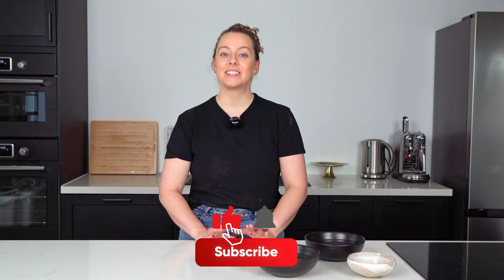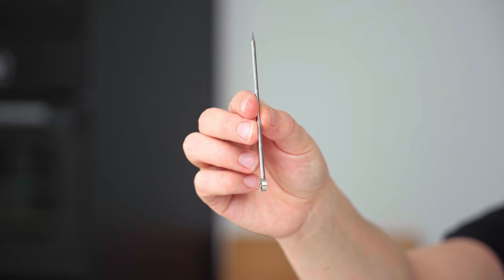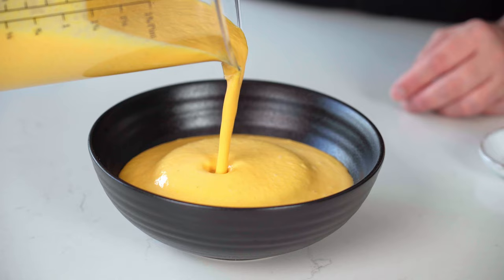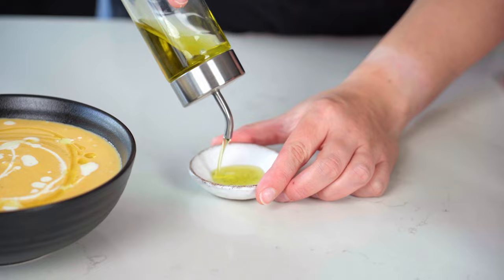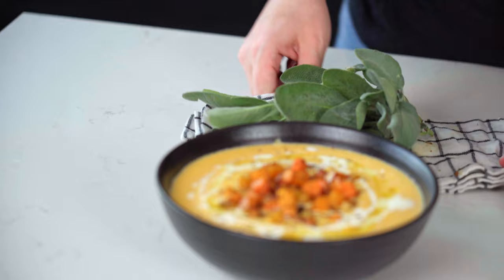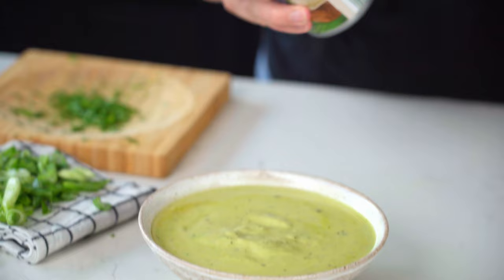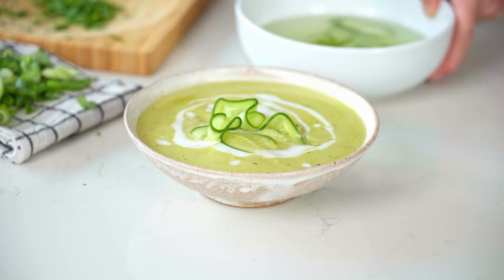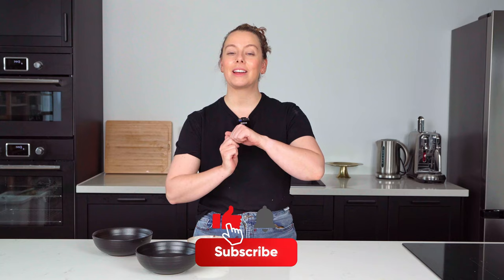Pro Tips for Stunning SOUP Shots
In this video, I'll be sharing my expert tips and techniques for food styling soup, helping you transform your simple bowl of soup into a visually appealing masterpiece. From garnishing techniques to creating textures, I'll show you how to make your soup look absolutely irresistible.

00:00 - Intro
0:22 - Picking the right bowl.
1:04 - Essential tools.
1:43 Soup photo #1.
5:57 Soup photo #2.
8:40 Conclusion.